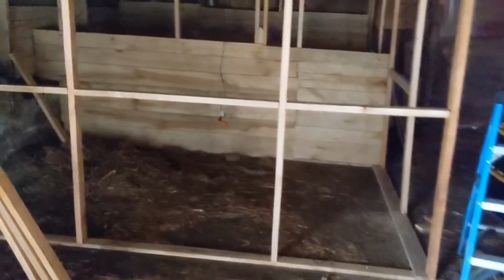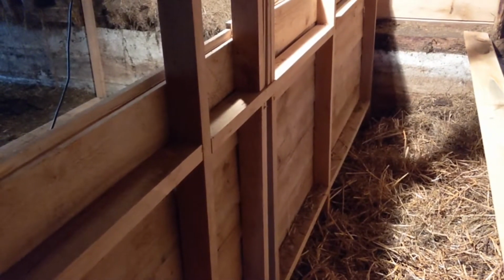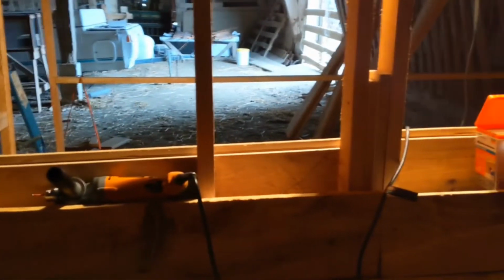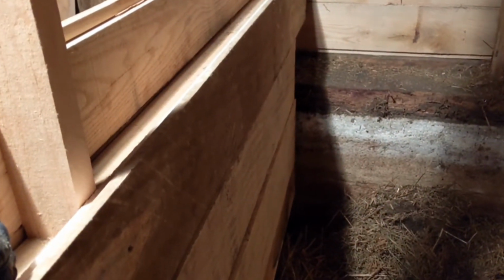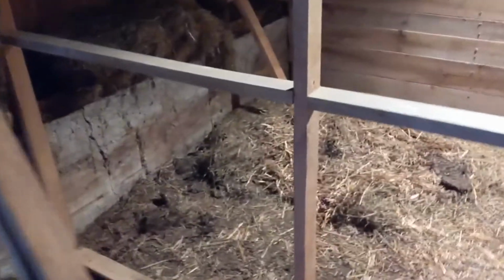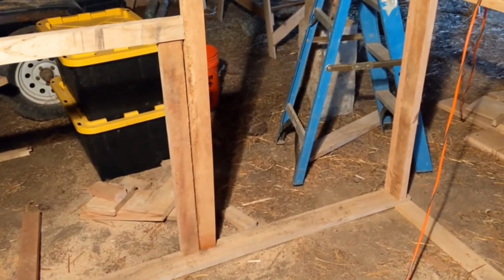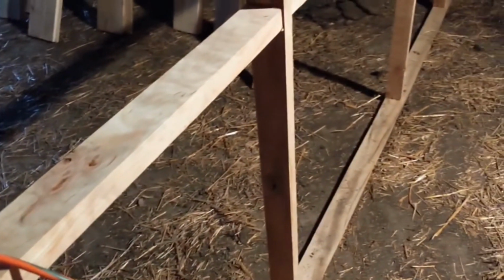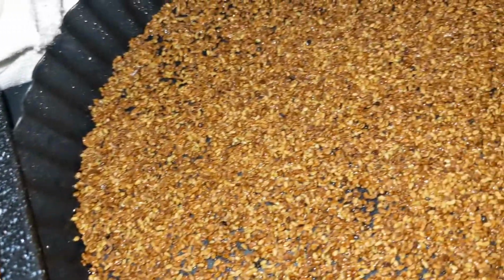vlogmas Day 8. A day of distractions.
Very busy day today, without a lot of footage to show you. Back at it tomorrow.

What else are you supposed to do when you husband brings you a half frozen 🐾 kitten 🐾😺